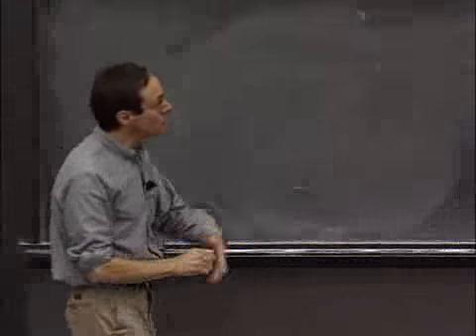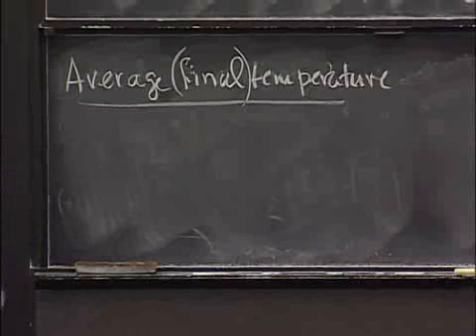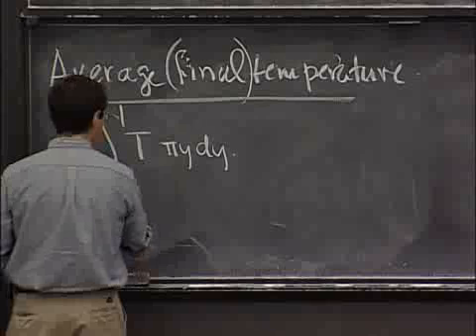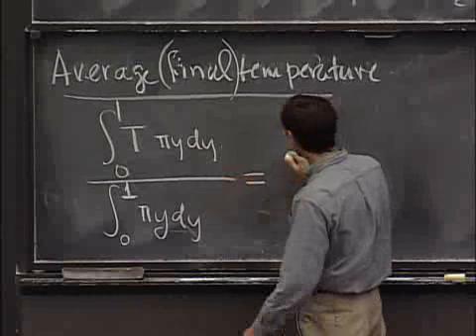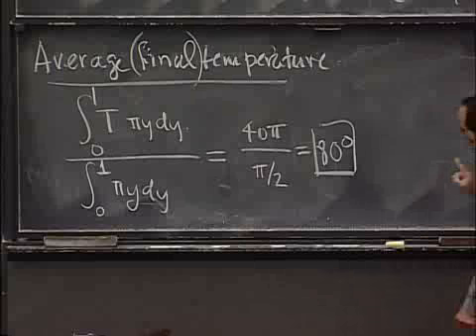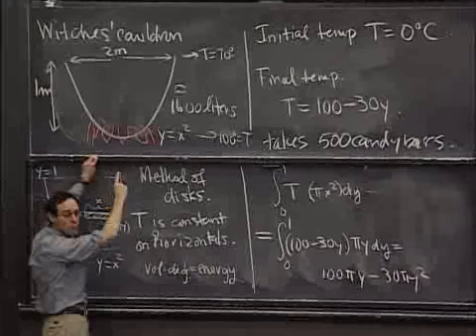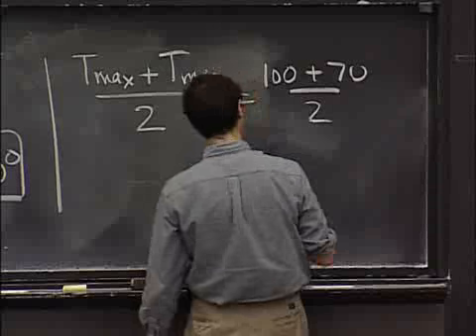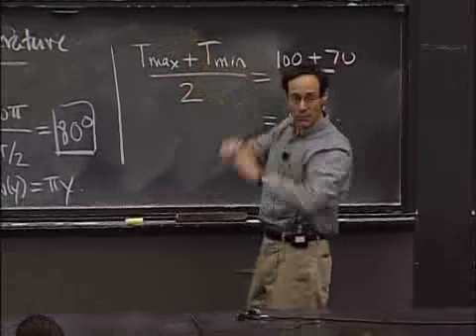Lec 23, 18 01, Integrals, Work and Probability, Weighted Average, Part 3